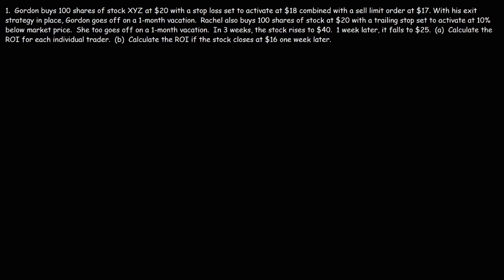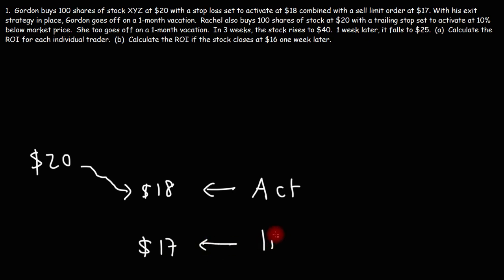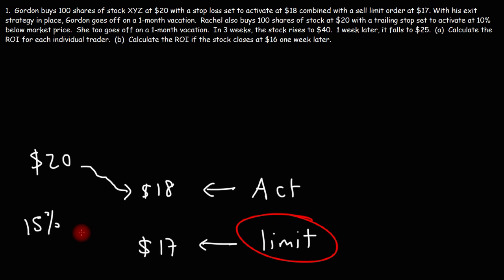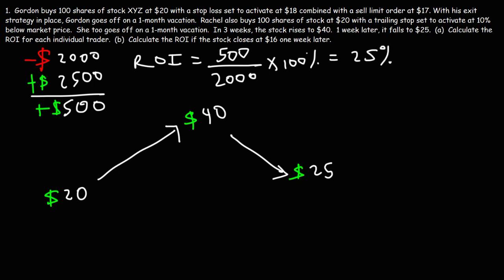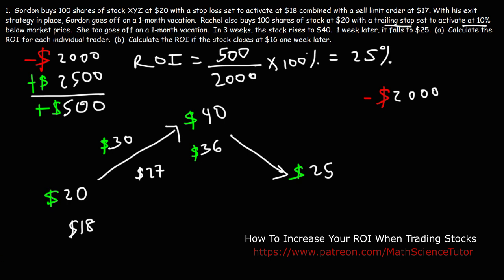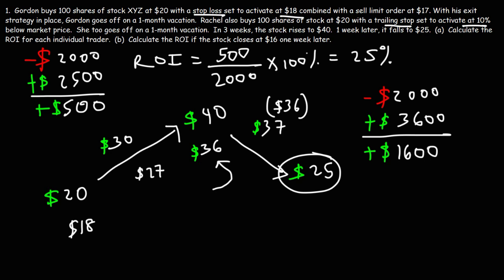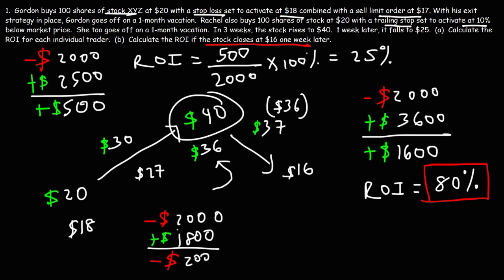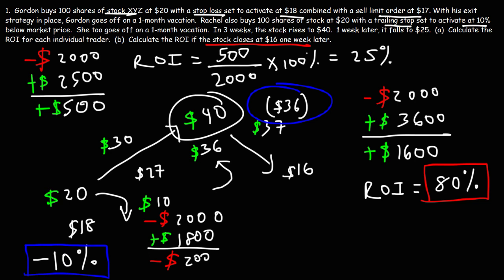Stock Trading Strategies - Trailing Stops & Stop Loss Orders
This video provides a basic introduction into trailing stops and stop loss orders which are useful exit strategies for stock trading.